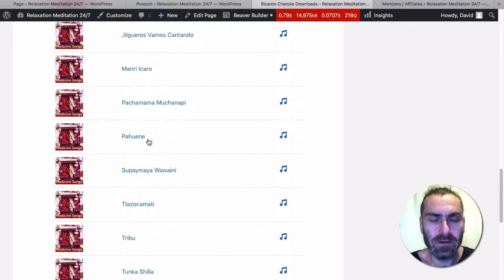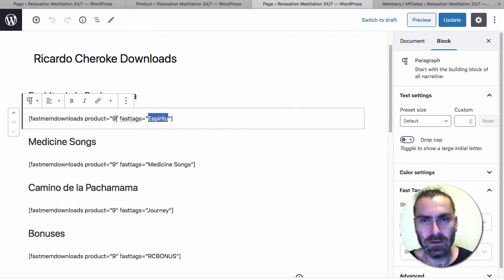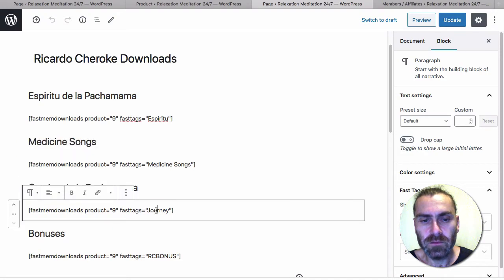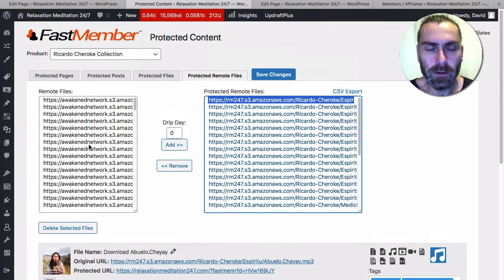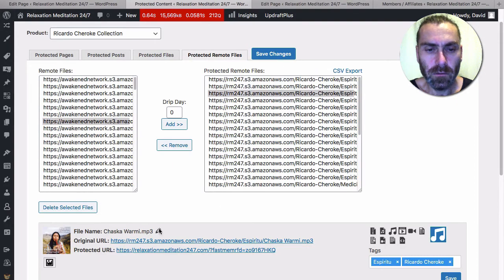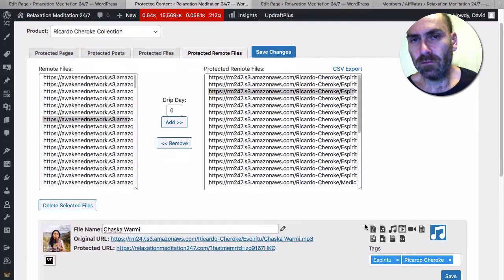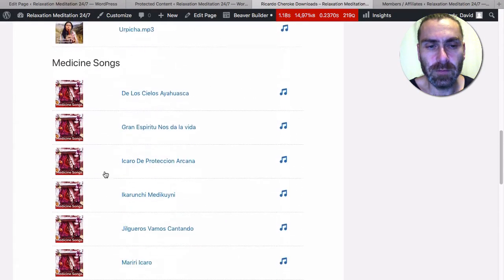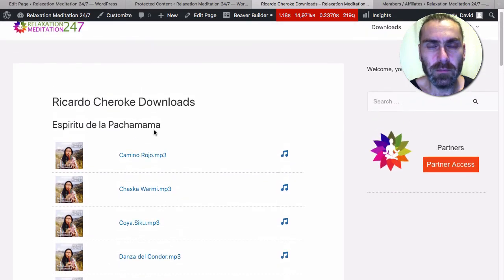Fast Member File Download List & Meta Data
Add file meta data and generate a dynamic list of download links using the Fast Member file download shortcode.

You can group downloads together using the Fast Tags to create an organised and structured download section for your members.

Saving draft...